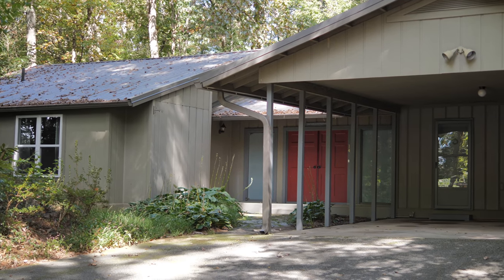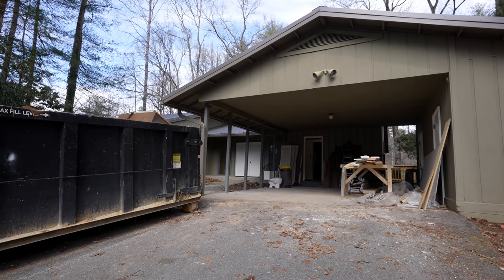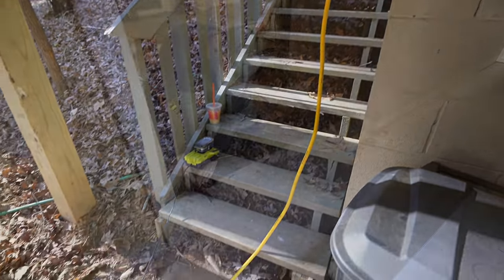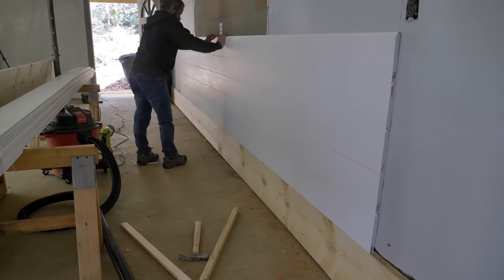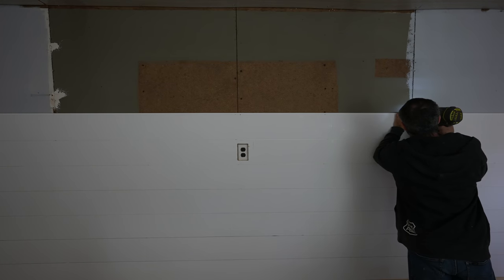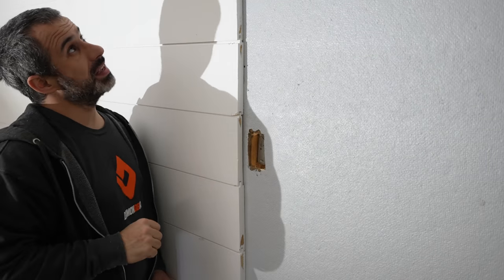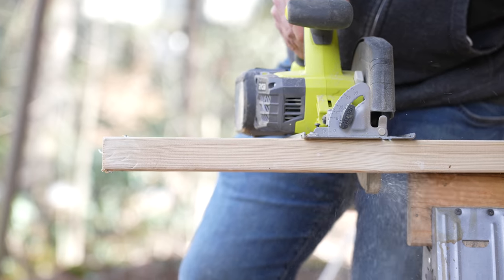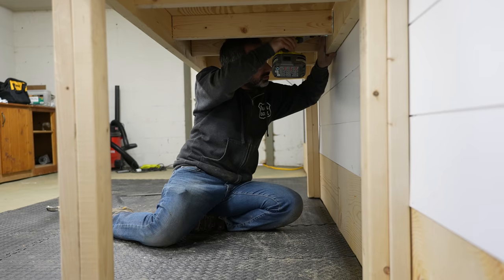Building a Bike Workshop in my Airbnb House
In the Fall we introduced the Berm Peak Ranger Station, a house I’ll be renting on Airbnb this Summer. Since guests will need a place to lock up their bikes, I’m giving the basement a quick mini renovation for the cause! Today we’ll build a bike rack, a workbench, and a tool wall for guests to work on their mountain bikes.

Big thanks to Park Tool for replacing the tools I used at the Ranger Station!

Colored Valve Caps!